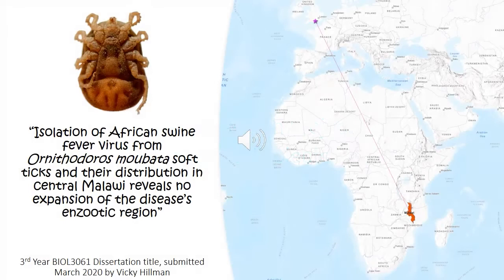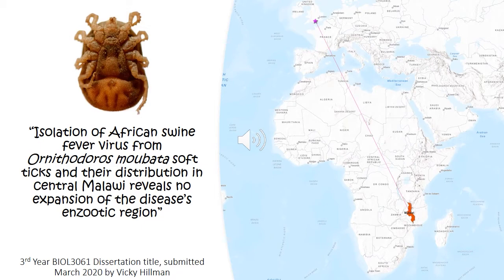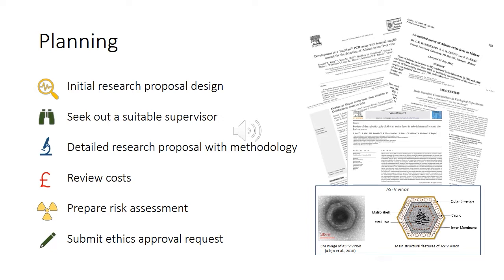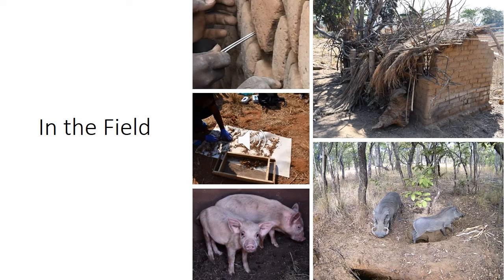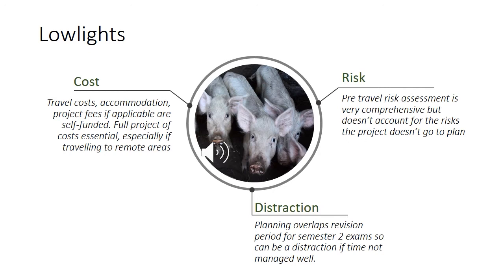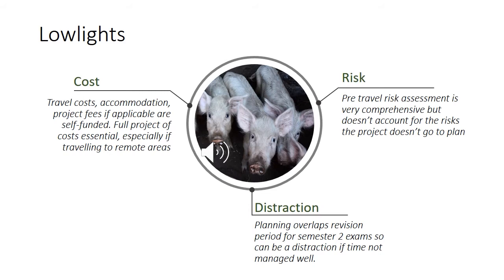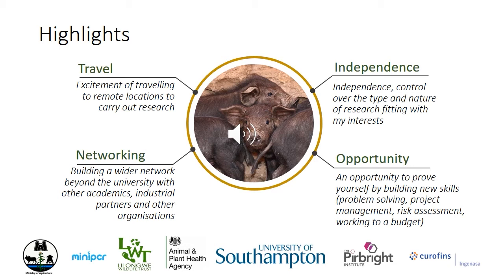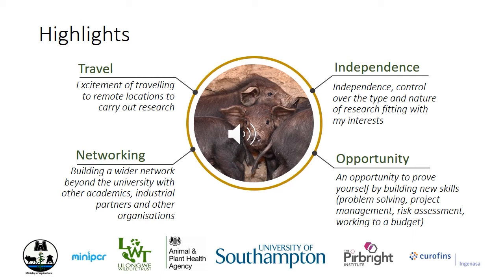Biological Sciences: Vicky's Third Year Field Project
For her final year research project, Vicky travelled to Malawi to examine a tick-borne virus using molecular biology techniques. Hear her story and the challenges and highlights of the project.